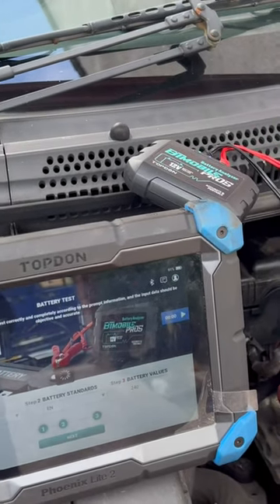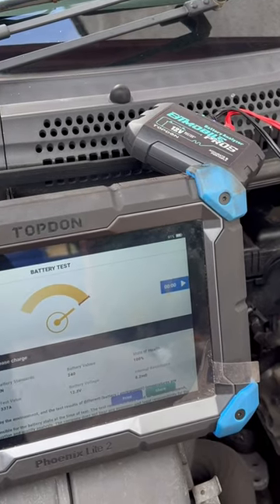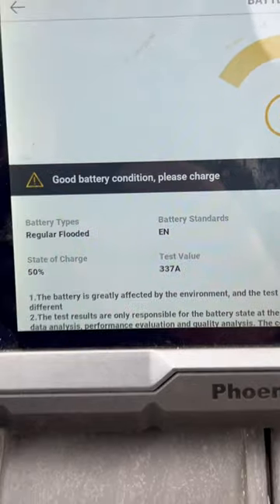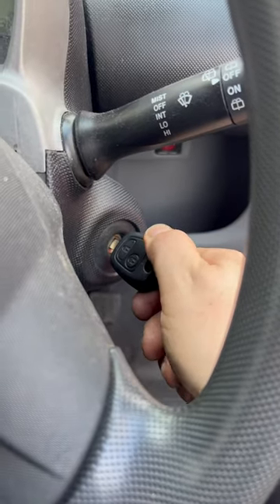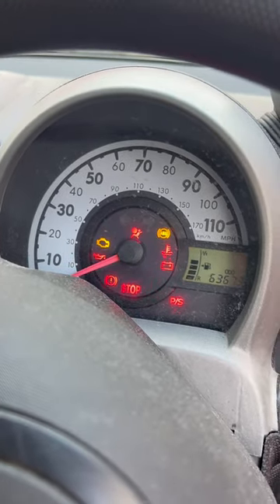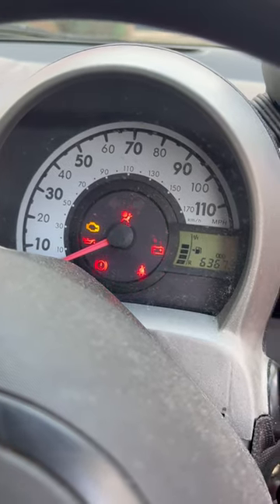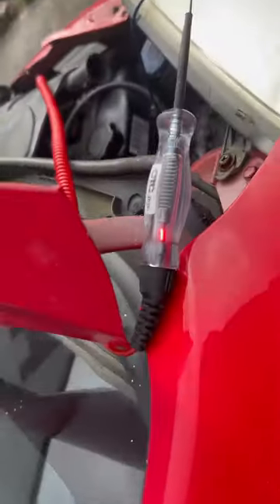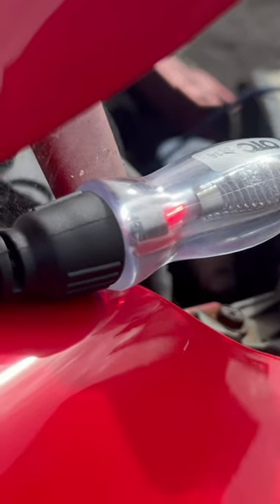Testing a Starter Motor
I don’t like guess work, mostly because I’m worried I’ll put a starter on there and it still won’t start.

Testing it correctly so I know the ignition switch, starter relay, fuse and wires are all fine. It could only be one thing…. The starter motor.

Now I’m not worried about getting it wrong because I know exactly what’s wrong and how to fix it 👌🏻

Do you need a mobile mechanic in bridgend? Then…..

~MAKE A BOOKING~